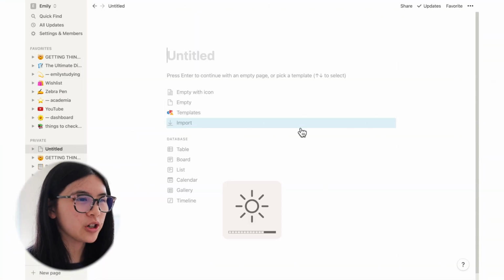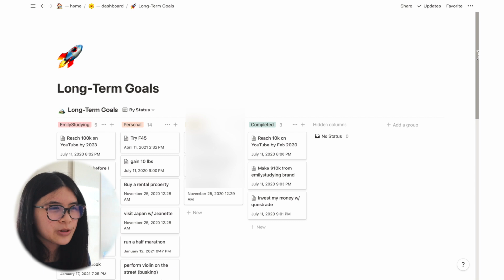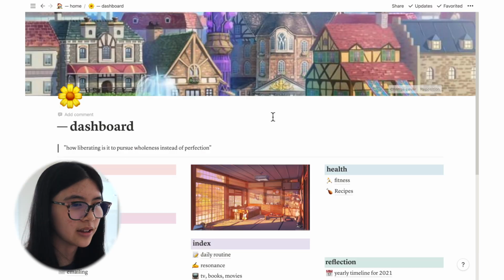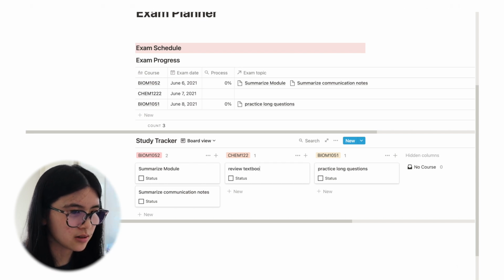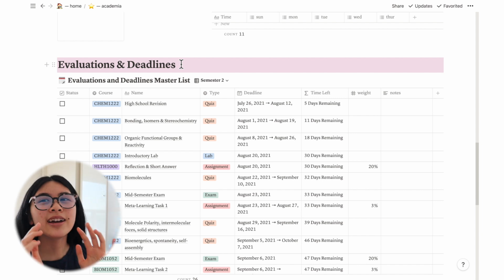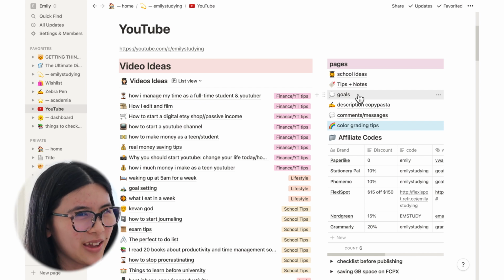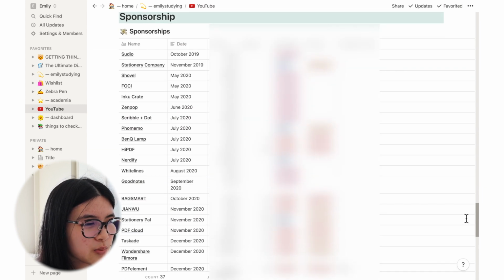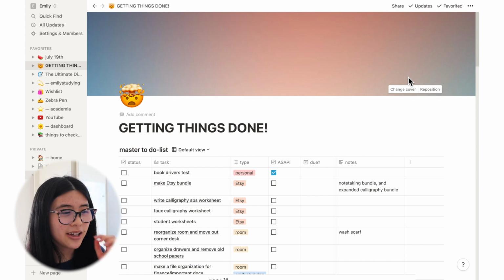how i organize my entire life with Notion! ⭐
⭐ It's free to sign up for Notion, check it out
  → to download into your own notion account, click in the top right corner to duplicate

Hello, this is how I organize my school/university life, YouTube video workflow, personal life, and daily to-do lists! I am super excited to show you this video because I am obsessed/addicted to Notion. Ever since I discovered Notion about a year ago, I literally have used this app to plan everything in my life. This template has been in the process for a very long time, so I hope you try it out!

In this video, I'll be showing you how I organize my school/academic life with tracking assignments, to-do lists, future plans, and class revision. I'll also be giving you a detailed explanation of my YouTube scripting and organization process, and how I keep track of video scheduling, basically my video workflow! And I'll also show you around my personal dashboard where I talk about keeping track of goals, books, links, food + plenty more!

Also, I really tried cutting down on this video because it's super long. It used to be 1 hour, but I had to trim ALOT and I skipped over a few

► TIMESTAMPS:
0:00 intro, me talking
1:07 basic tutorial for newbies
4:48 home dashboard
5:03 personal dashboard
11:39 school/academics
21:05 youtube/content creation
28:04 to-do list planning
30:45 outro, bye

🛍️ Etsy Shop
→ planers, worksheets, notetaking templates, plenty more!
→ learn how to take better, organized, and effective notes + FREE Etsy items (templates, stickers, fonts, and more!)
→ learn about notetaking, handwriting + FREE PDF access to all my notes

📱 iPad Pro
💻 MacBook Pro 16 inch
🛍️ my fave Amazon items